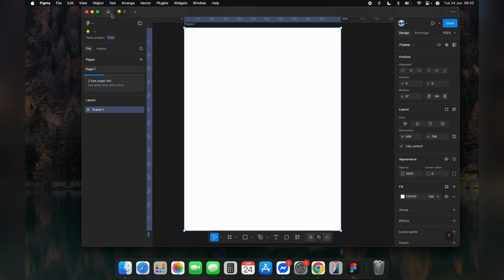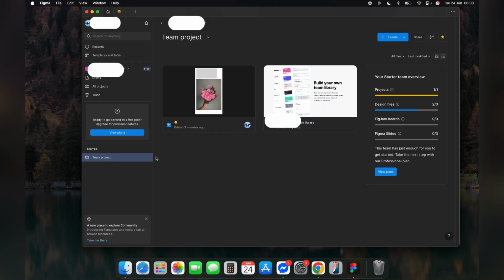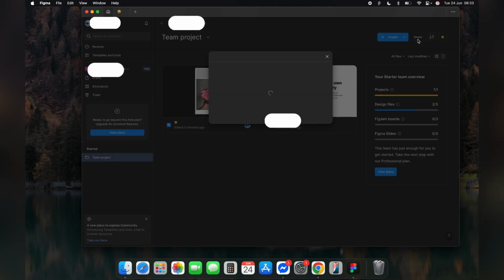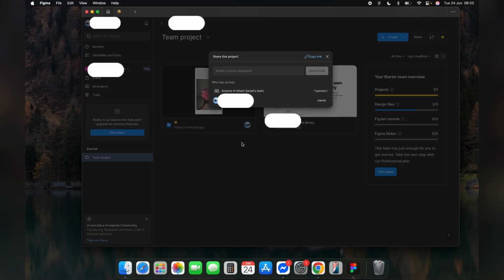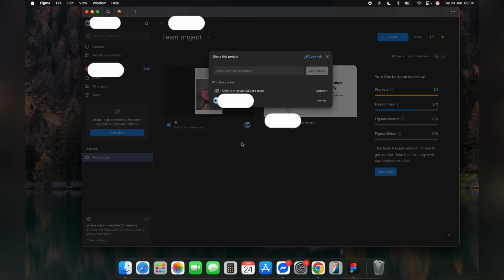How to Add People to Your Team in Figma 2025?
Want to collaborate better in Figma? In this easy step-by-step tutorial, you’ll learn how to add people to your team in Figma so you can work together seamlessly on design projects. Whether you’re managing a remote team or just starting out with Figma collaboration, this guide will show you how to invite teammates, set permissions, and start designing as a team in no time!